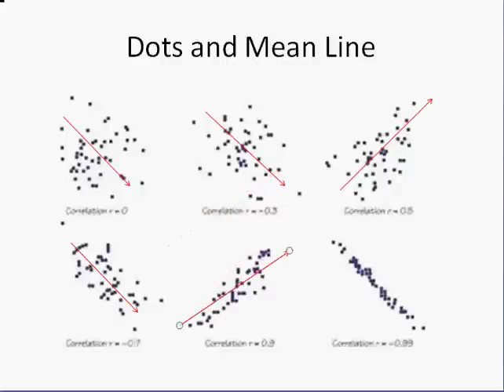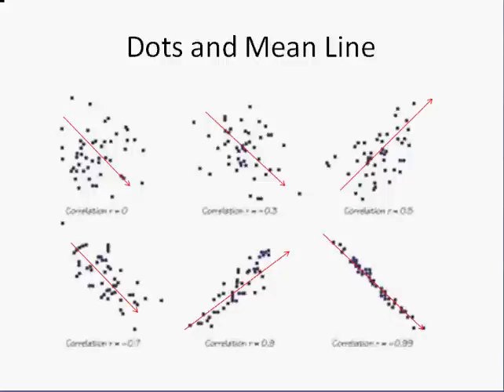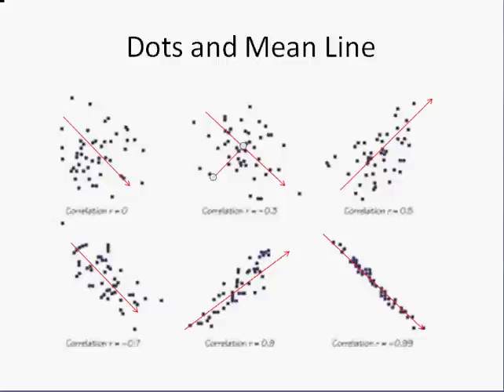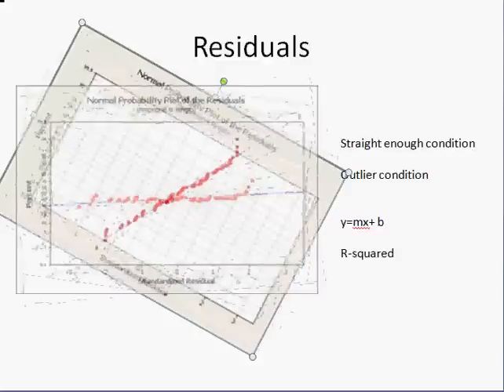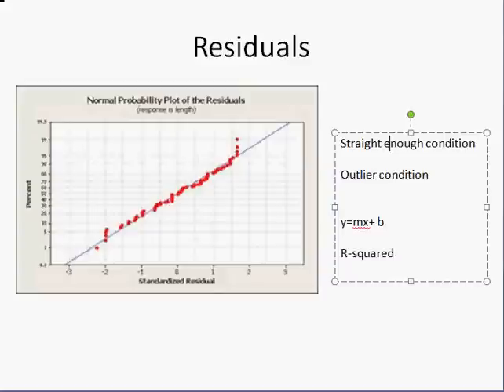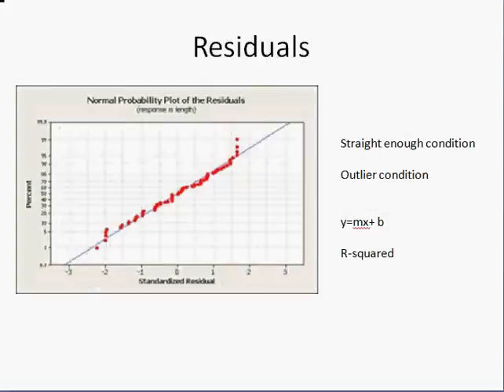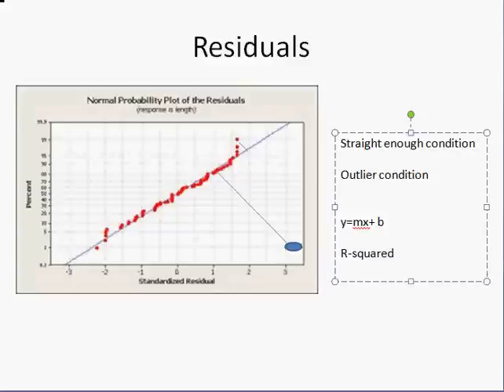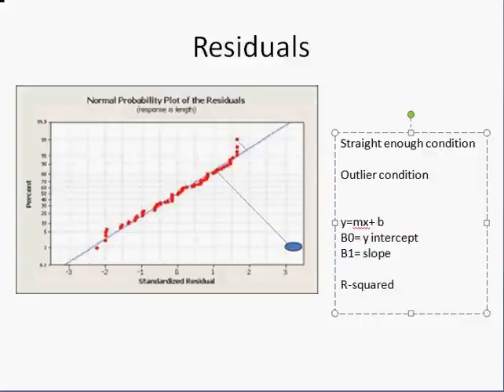AP Stats review part 2 Regression